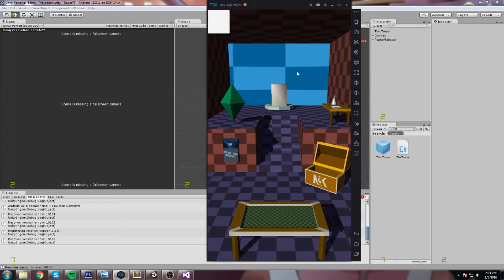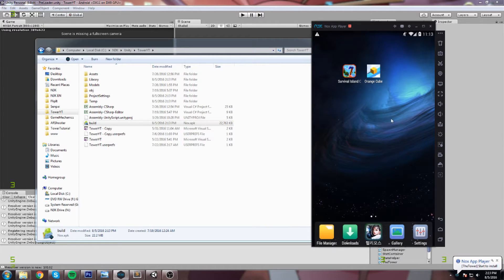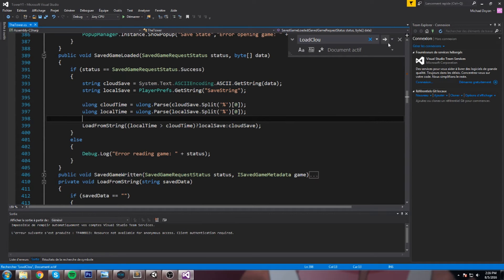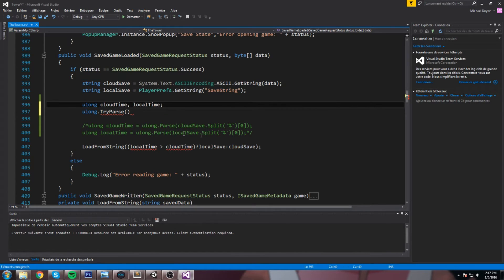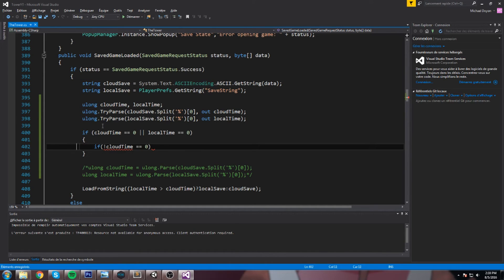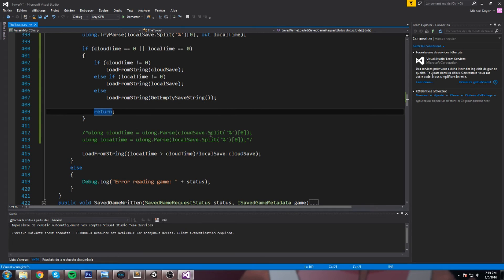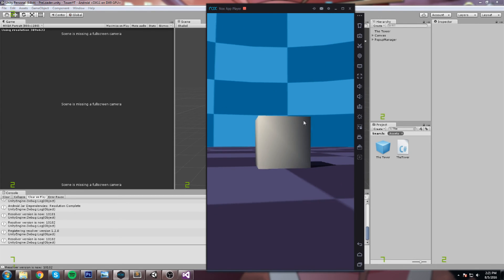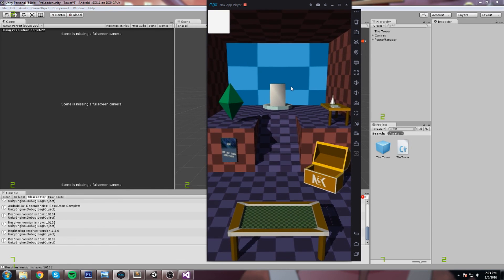The Tower , Load Cloud fix • 78 • Mobile Game [Tutorial][C#]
Long time bug again, a crash we can only see on the device while connected to the cloud

More content!